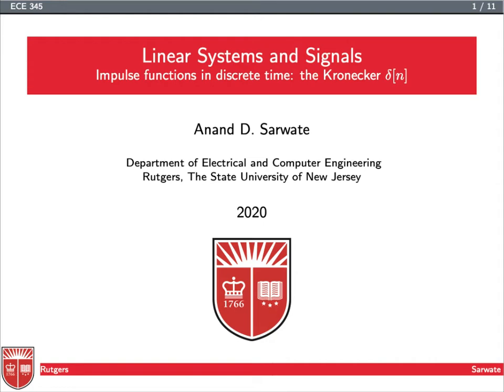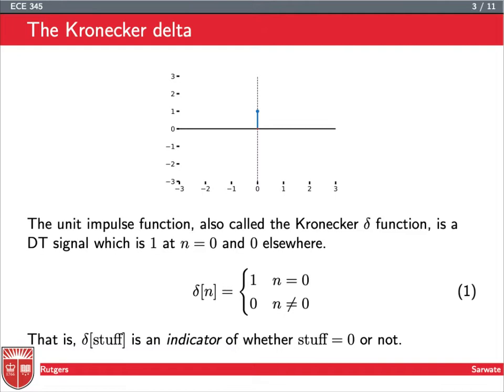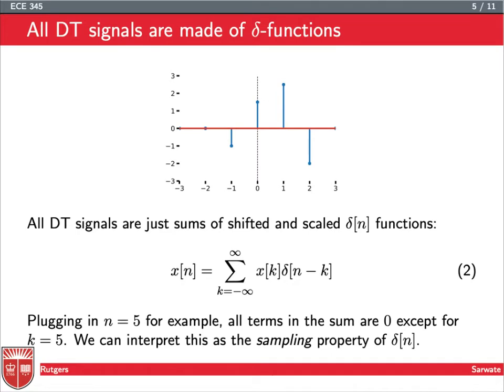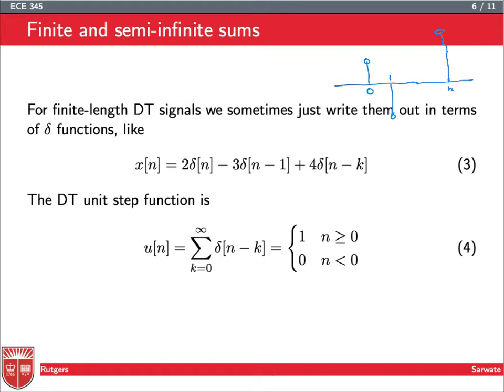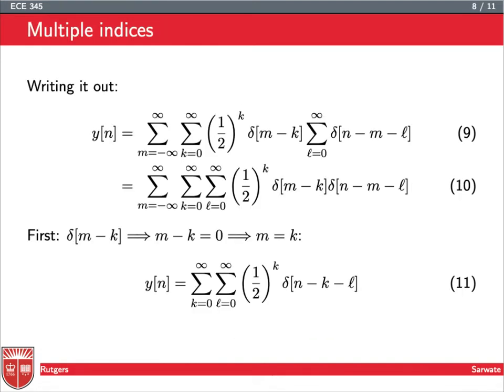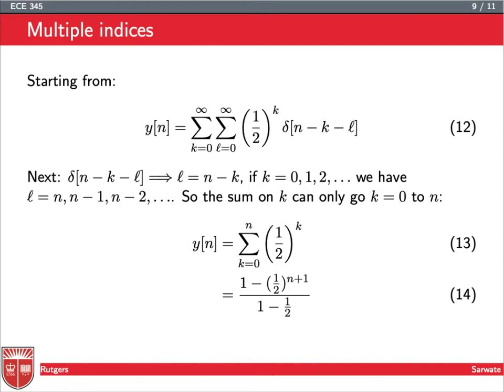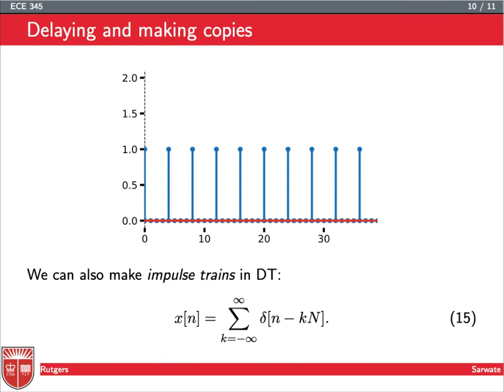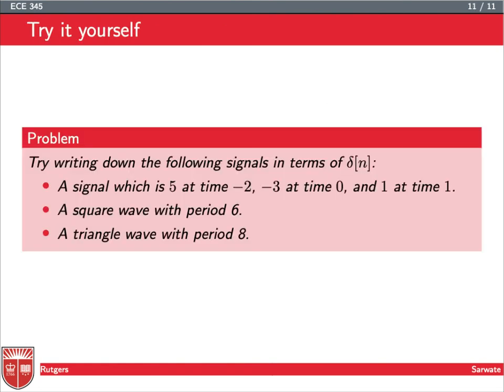Rutgers ECE 345 (Linear Systems and Signals) 1-09 DT unit impulse